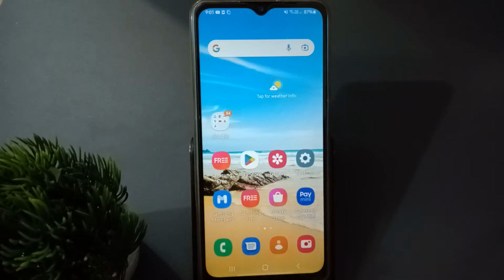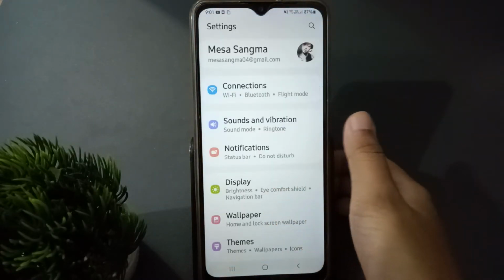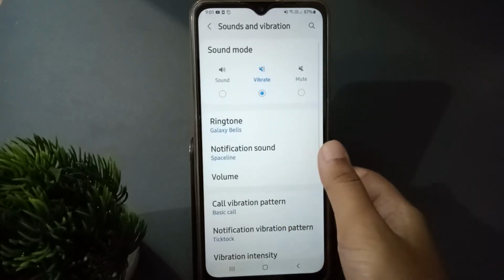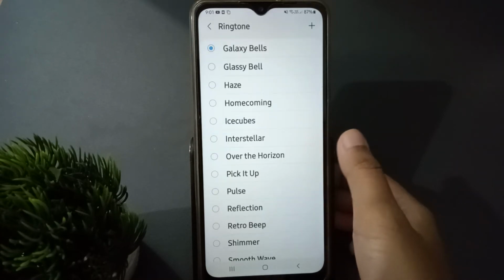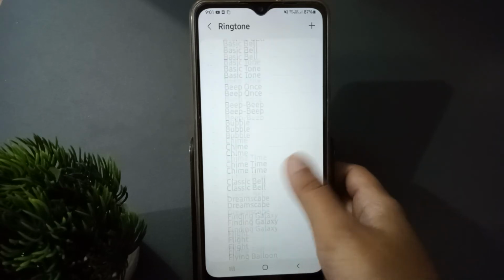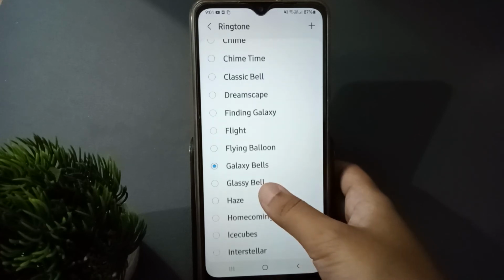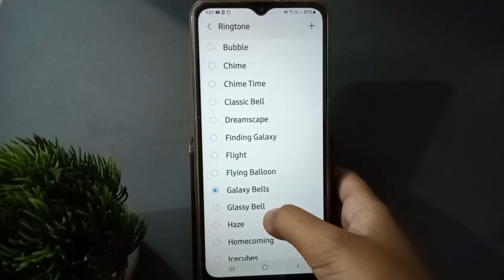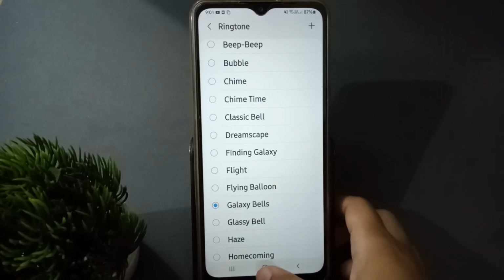Samsung M13 Change Ringtone